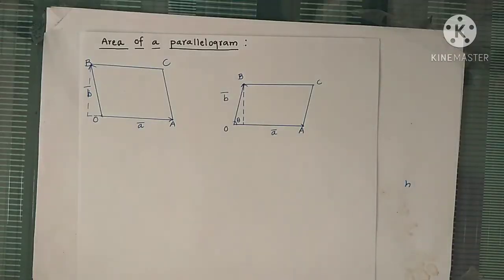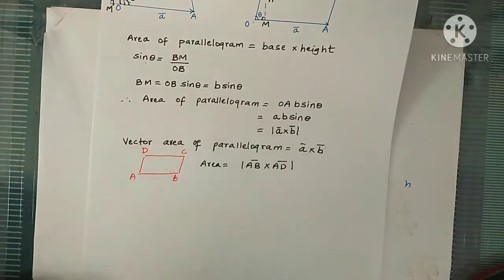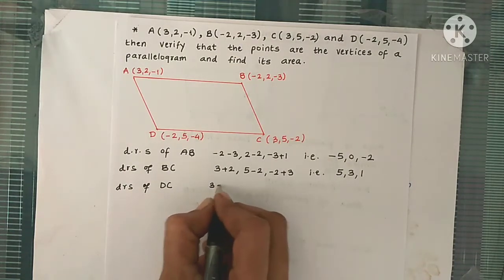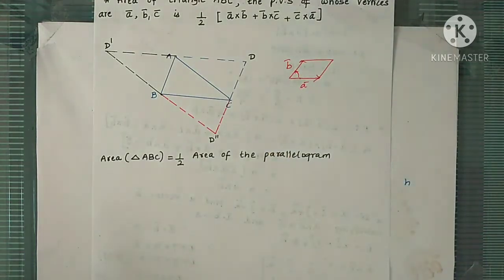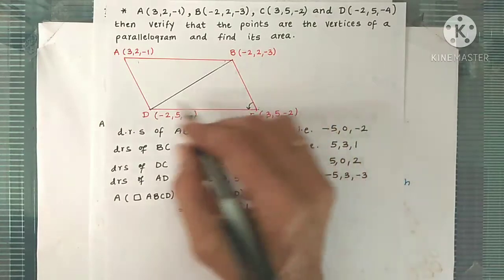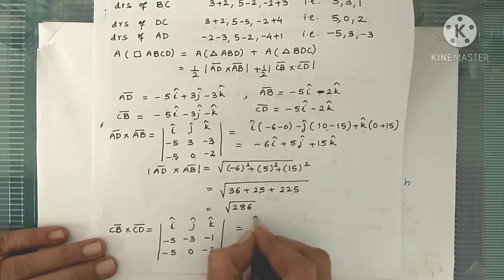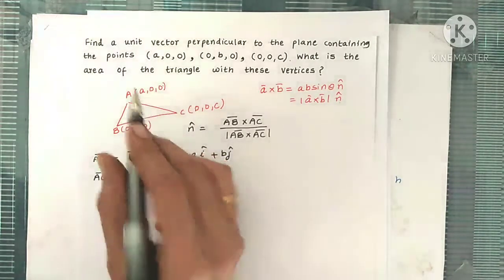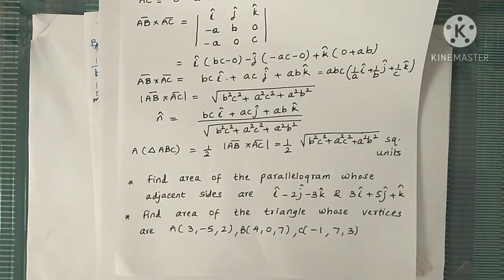Vectors part 22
Class : 12
Chapter : Vectors
Contains : Area of parrallelogram